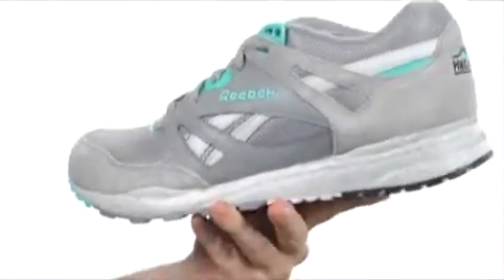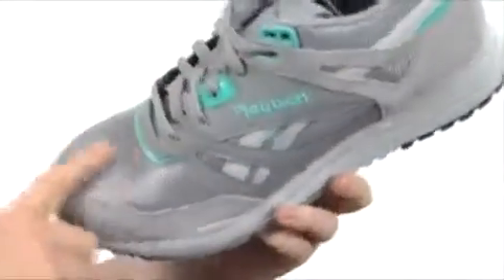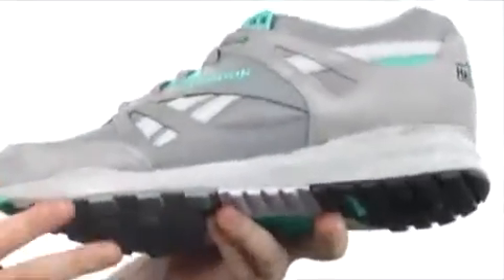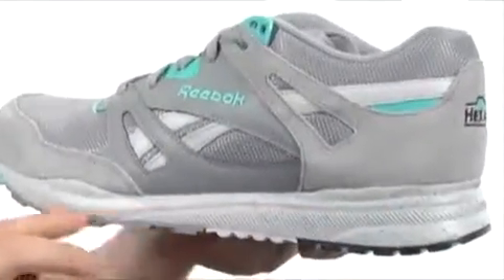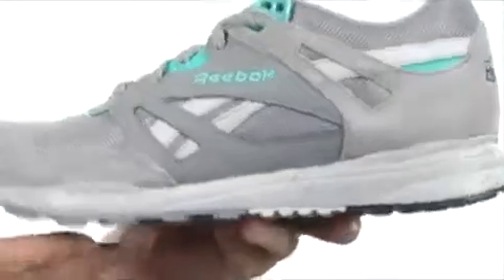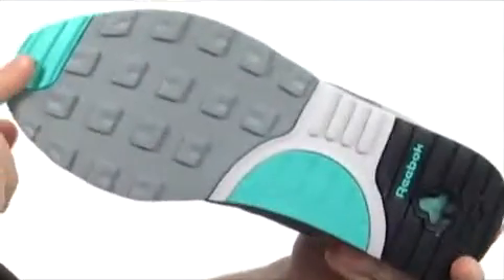Reebok Lifestyle Ventilator Men's Shoe